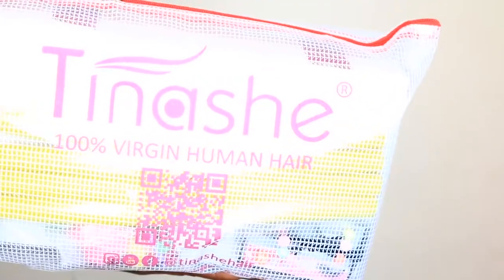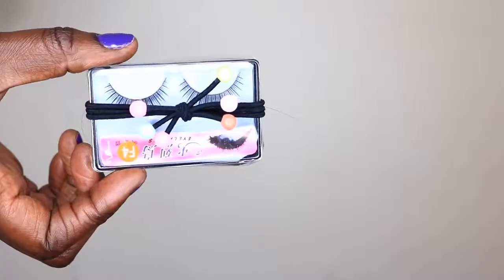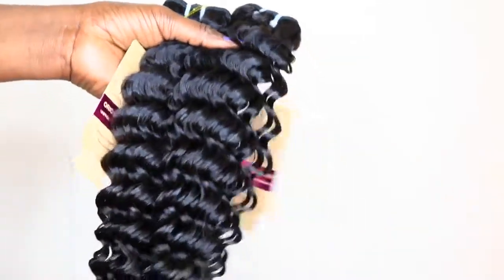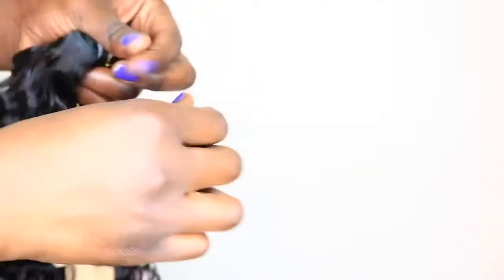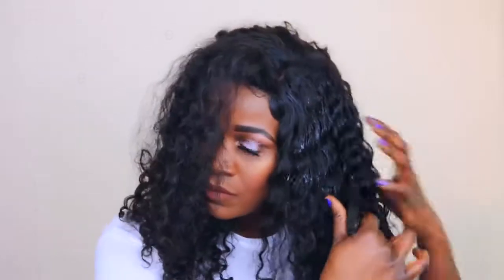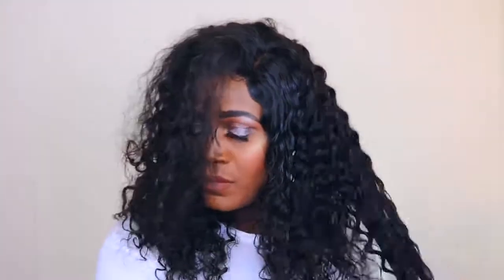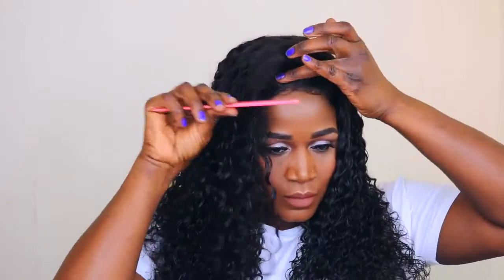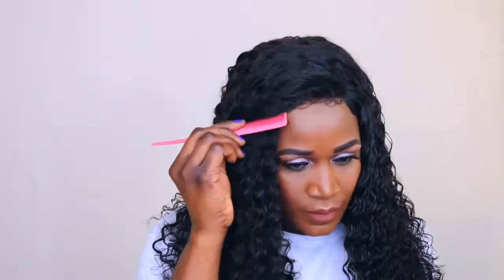TINASHE HAIR CURLY HAIR ROUTINE HOW TO DEFINE CURLY HAIR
Hair Detailed: Brazilian deep wave hair
Length: 20 20 22 With 18 Closure